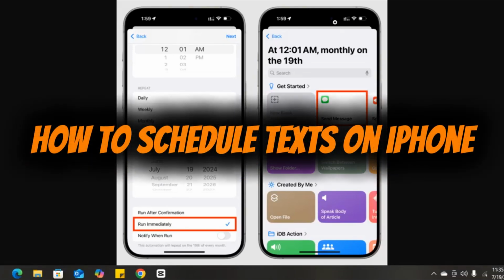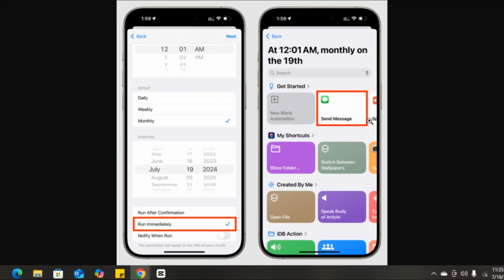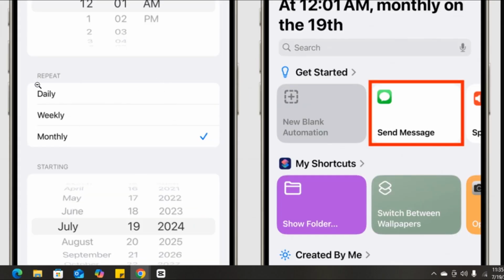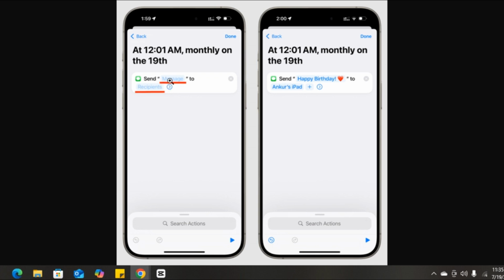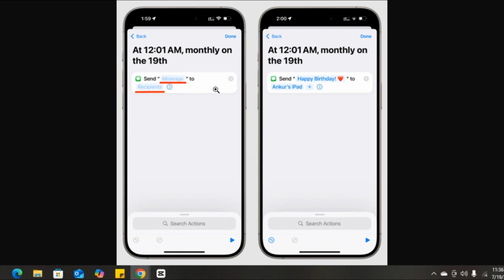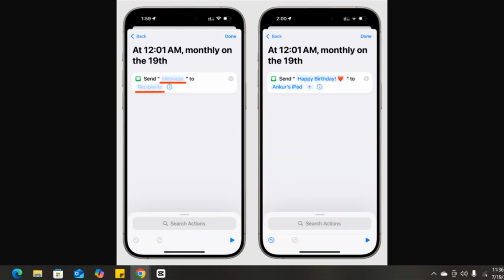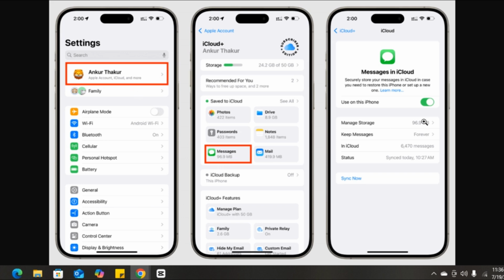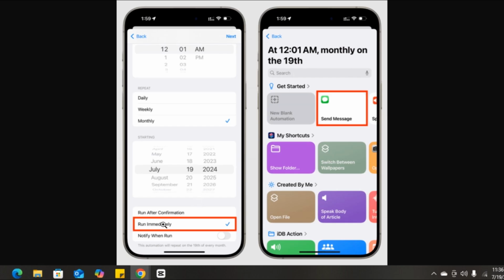NEW! How to Schedule a Text on iPhone (2025) ⏰📱 | Send Messages Automatically with Shortcuts App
Wish you could schedule a text message to send later on your iPhone? In this quick tutorial, I’ll show you how to schedule a text on iPhone using the Shortcuts app and automation features in iOS 17 and iOS 18. Whether it's for birthdays, reminders, or business messages, this guide helps you set it and forget it—no third-party apps needed!

✅ What You’ll Learn in This iPhone Scheduled Text Tutorial:
📲 How to use the Shortcuts app to automate message sending
⏰ Step-by-step setup for scheduling texts with time triggers
⚙️ How to write, select a contact, and schedule your message
🧠 Limitations: what you can and can’t do natively on iPhone
💡 Best use cases: birthday greetings, reminders, early-morning texts

⏳ Timestamps & Video Chapters:
0:00 Intro – Why Schedule Texts on iPhone
0:22 Open Shortcuts and Create a Personal Automation
0:45 Set Time of Day and Add Message Action
1:00 Customize Message Content and Recipient
1:10 Confirm and Test the Automation

🔥 Why Watch This Scheduled Text on iPhone Video?
✅ Save time and never forget to send an important message
✅ Use built-in Apple tools (no third-party apps required)
✅ Learn how to automate daily texting tasks in iOS 17 or iOS 18
✅ Ideal for professionals, students, and iPhone power users
✅ Works on iPhone models running iOS 15 and above

✅ iPhone users wanting to automate or schedule messages
✅ Busy professionals and entrepreneurs
✅ People who want to send texts at the right time, every time
✅ Users upgrading to iOS 17 or iOS 18 in 2025
✅ Beginners learning how to use Apple Shortcuts

📢 Follow me for more Apple automation tricks, iOS features, and 2025 tutorials!